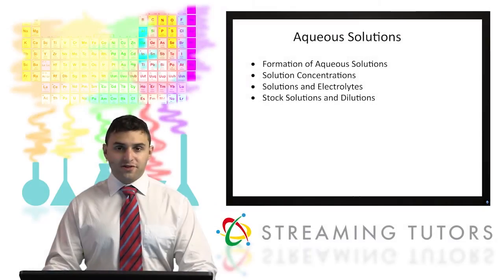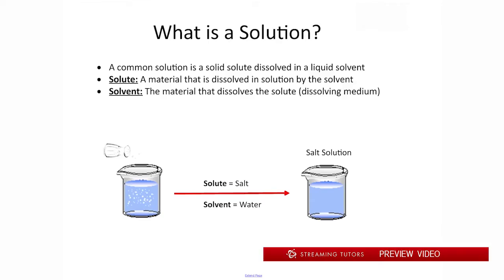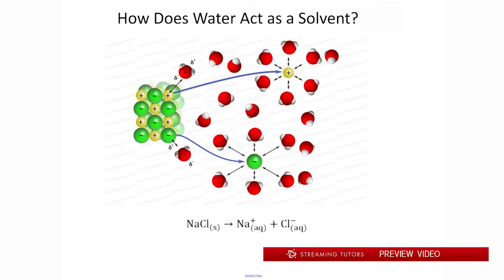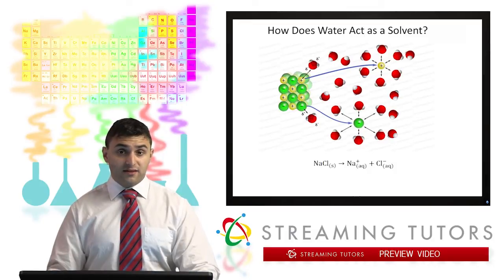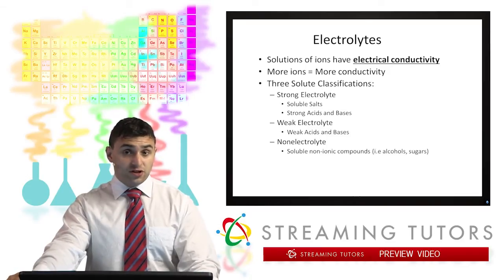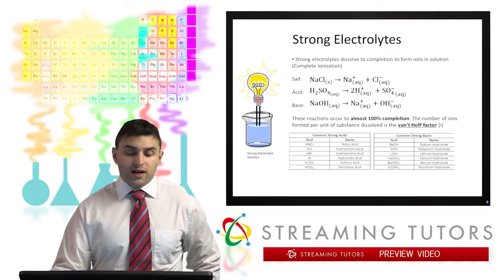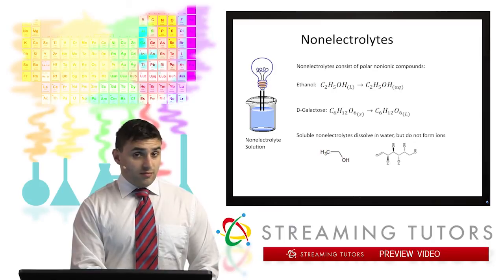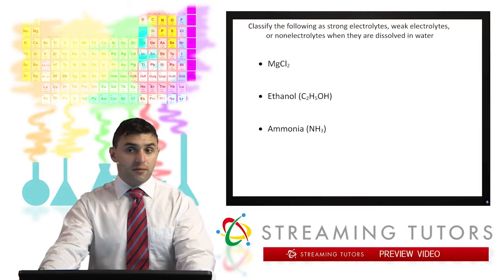General Chemistry Aqueous Solutions and Reactions Part 1 tutorial